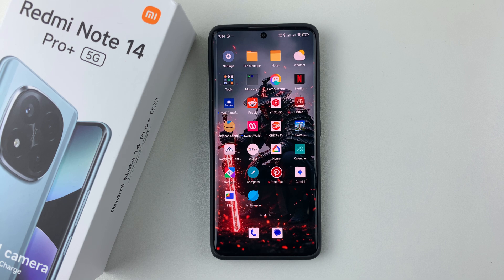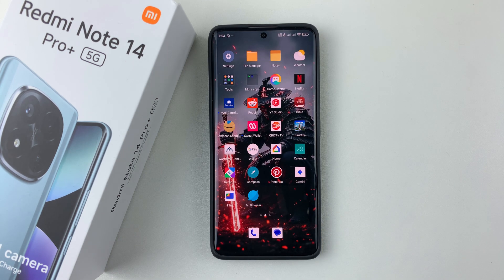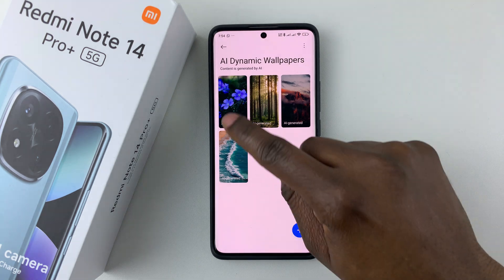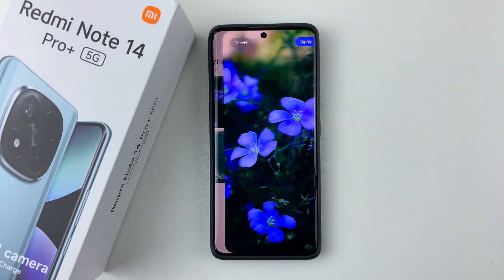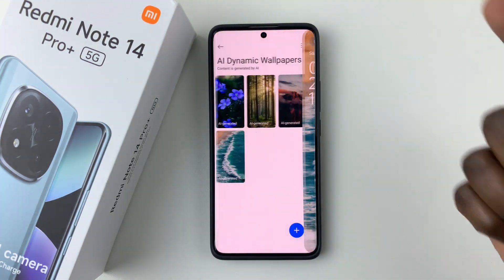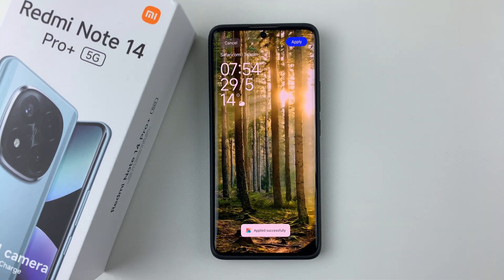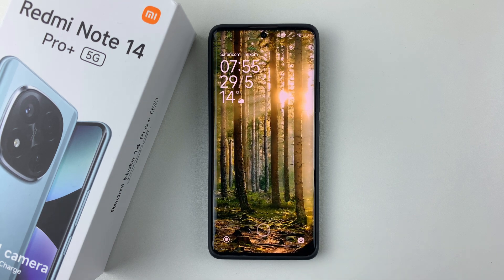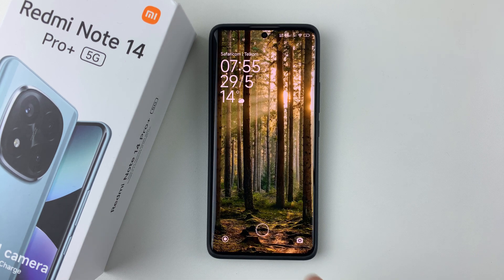How To Enable AI Dynamic Wallpaper On Redmi Note 14 Pro +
Unlock the stunning AI Dynamic Wallpaper feature on your Redmi Note 14 Pro + and give your device a fresh, dynamic look!
In this video, I’ll show you exactly how to enable and customize this amazing feature to make your screen come alive with smart, changing wallpapers.

Open Settings App, scroll down and select ''Personalization"
Tap ''AI Dynamic Wallpaper" and choose a wallpaper from the options available and tap ''Apply''
Set as either Lock Screen or Home Screen.

Cell Phone Tripod Adapter